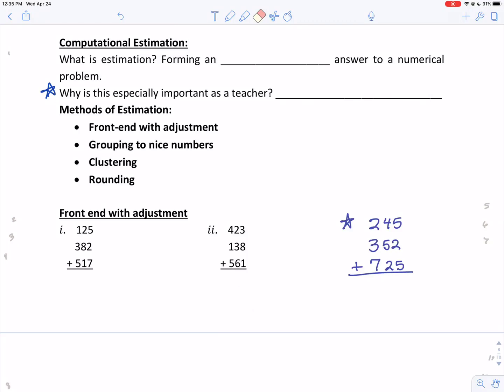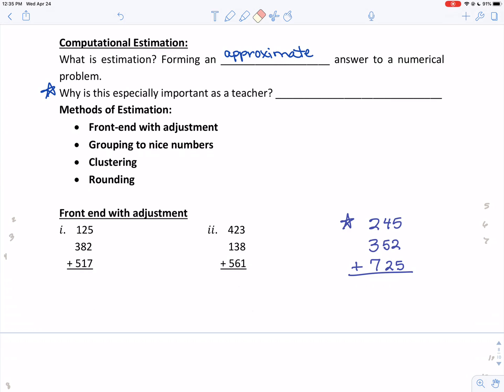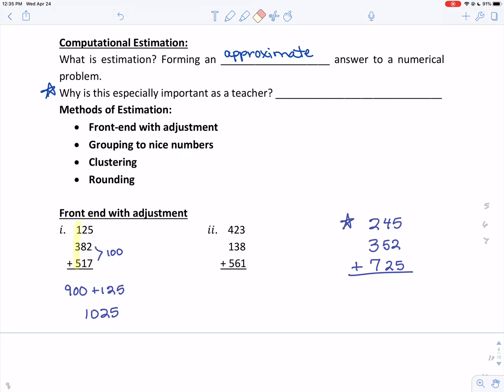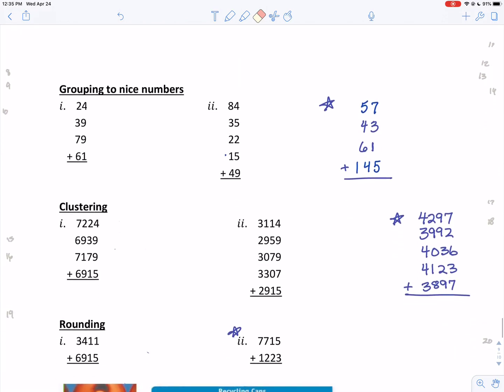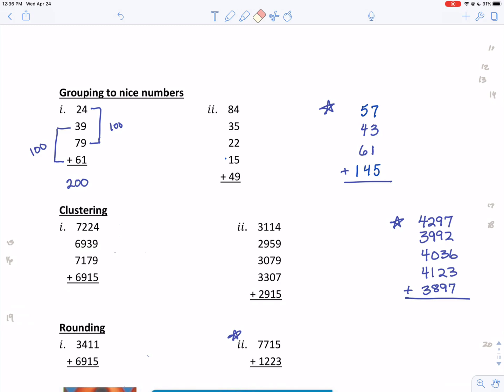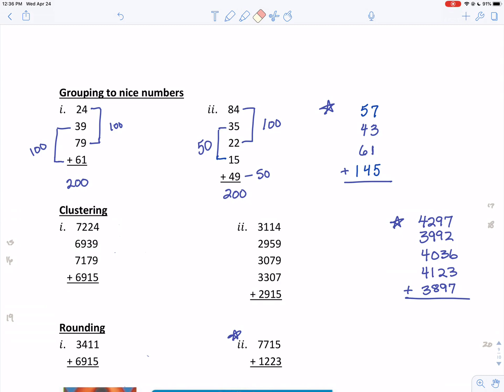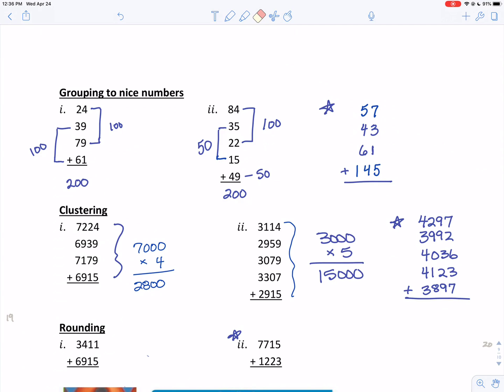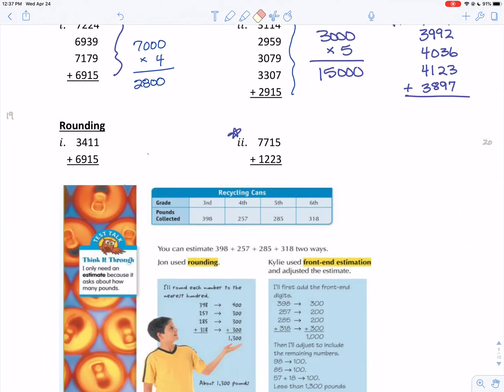MAT 211 Methods for Estimation (3.4d)